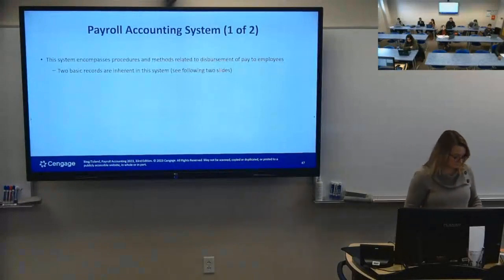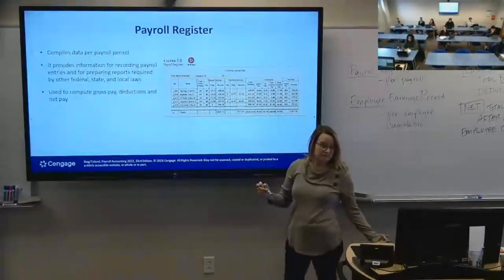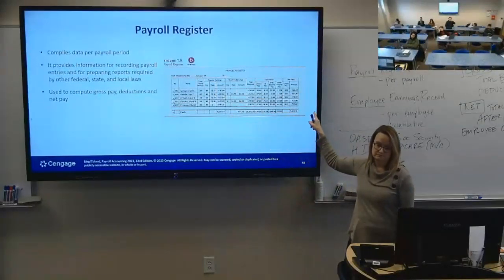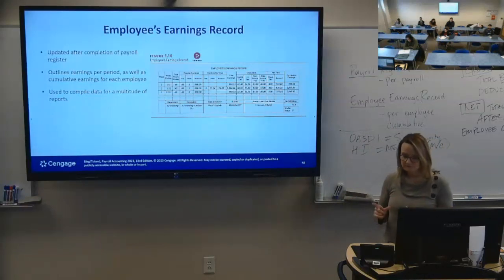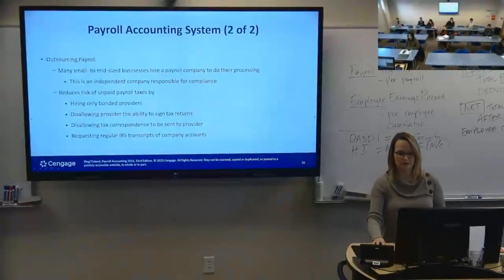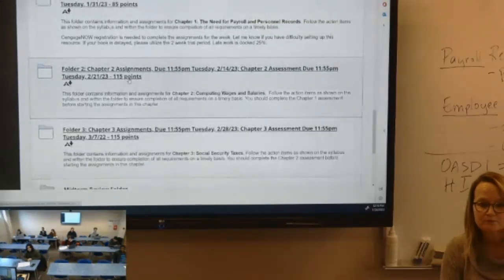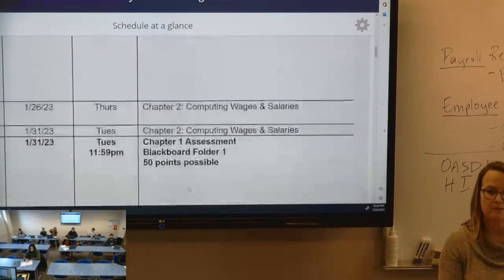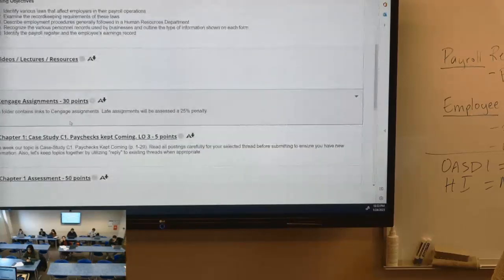Payroll Accounting: Chapter 1, part 4